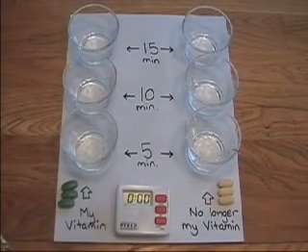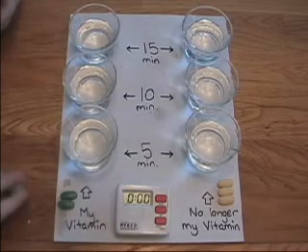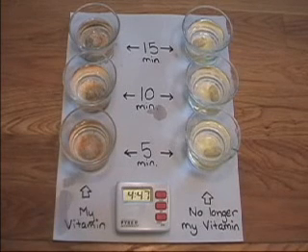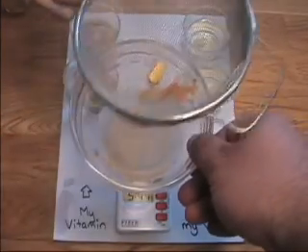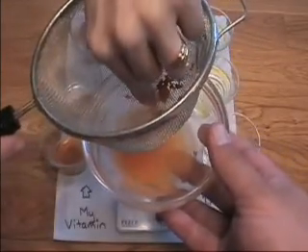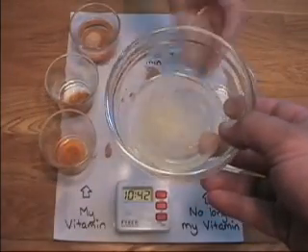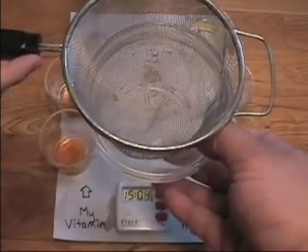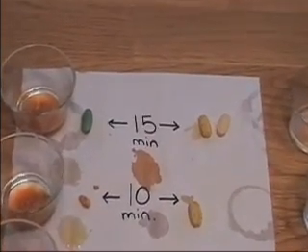Multivitamin Demonstration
A short demonstration of how two different multivitamins dissolve over time in water.